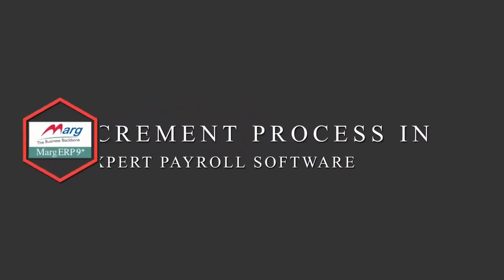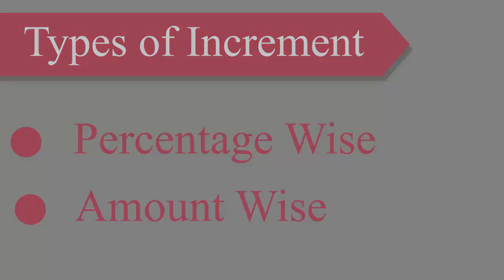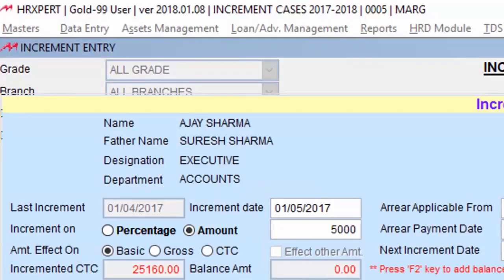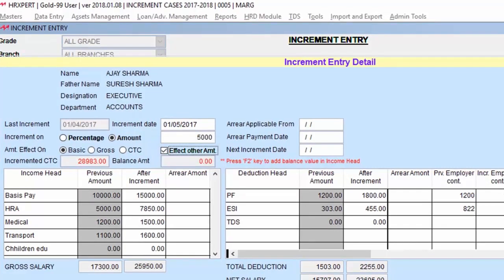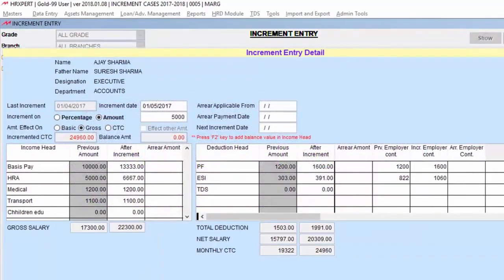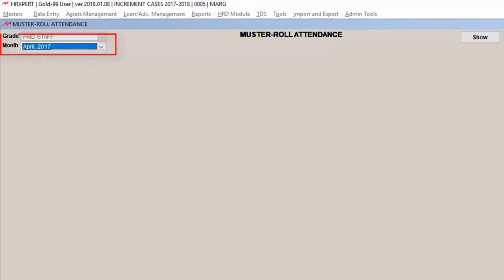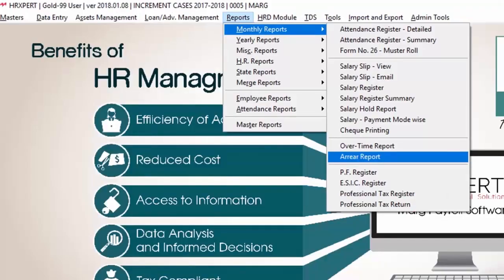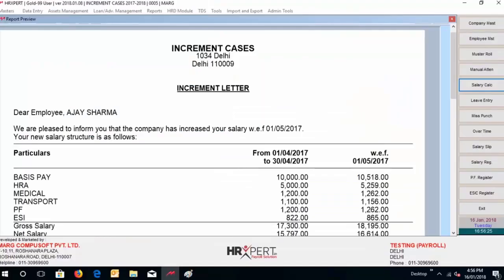Increment Process in Marg Hrxpert Payroll Software [English]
The salary of employees that get revised periodically to a higher salary depending on the overall performance of the employee is known as Increment.

In Marg HRXpert Payroll Software, the employer can revised the salary of the employees in a simple, easy and in an automated manner.

For further detailed information kindly watch the video, subscribe to Marg Payroll YouTube channel and press the bell icon to stay updated with our latest videos or you can also contact us.